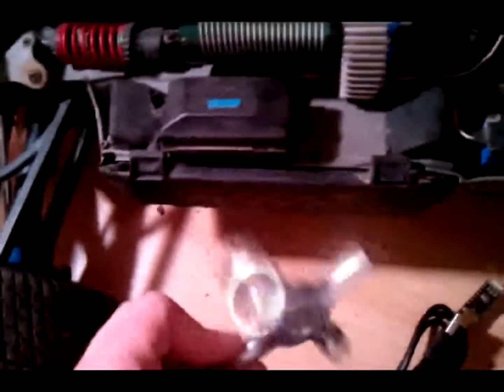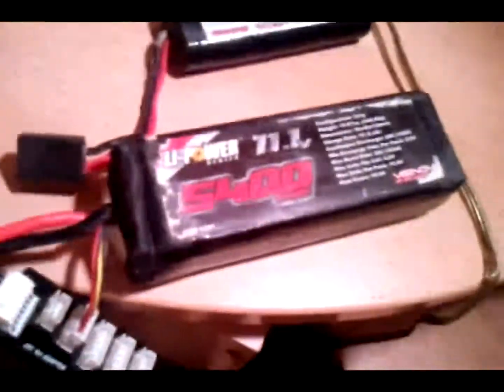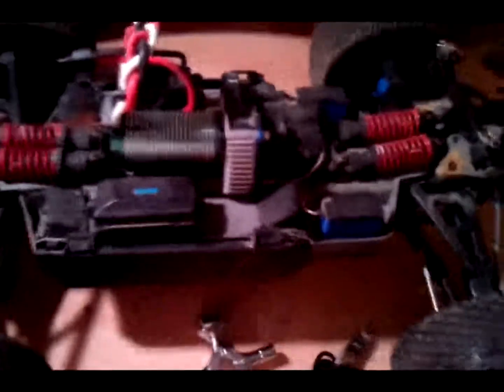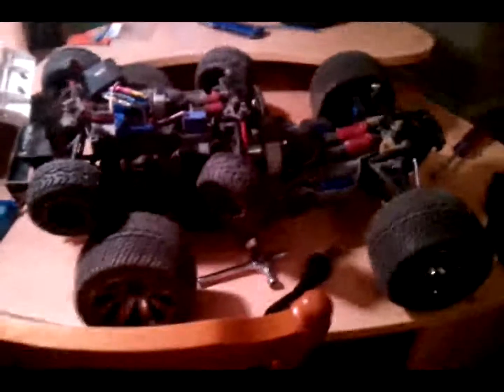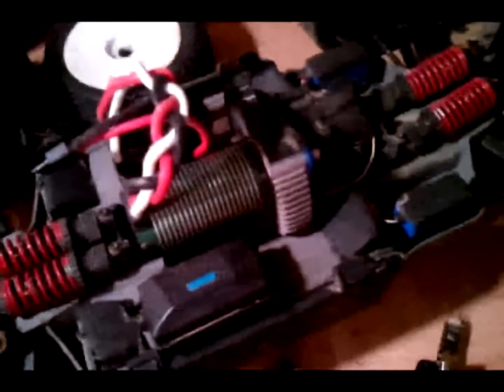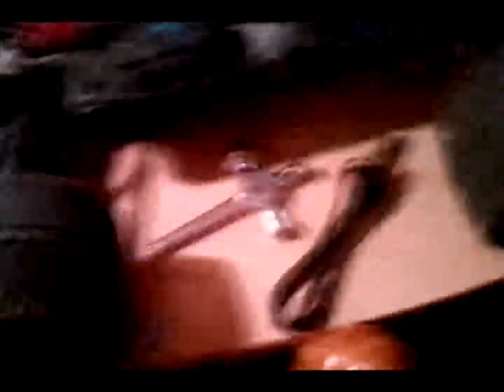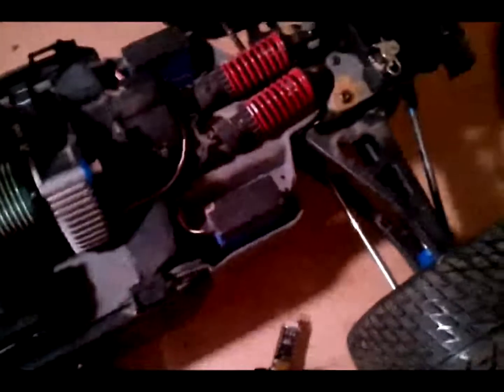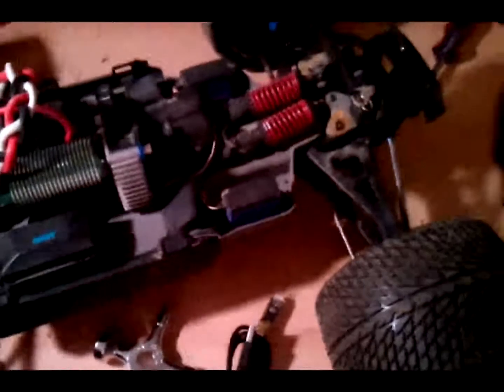traxxas e revo brushless edition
this is my new toy the e revo brushless with teh caslte creation mamba monster or mmm it came with a set of proline road rages and a set of crime fighters as well as the castle link. it does have one small crack in the chassis...

what upgrades do you think i should get